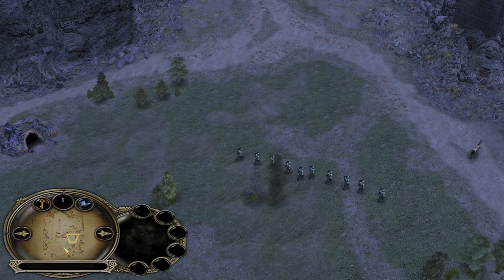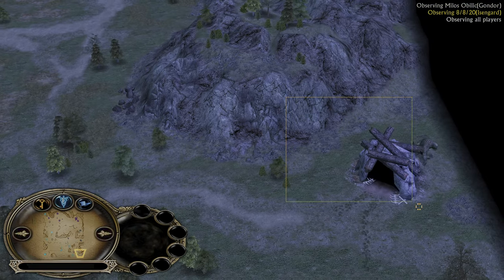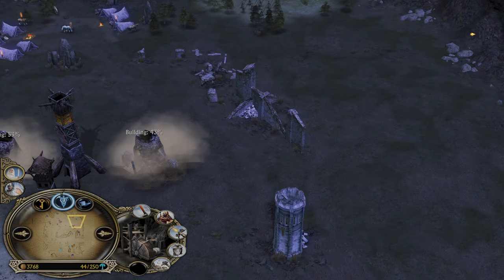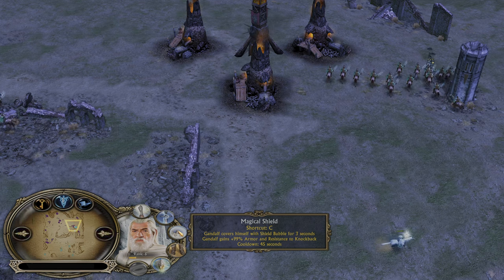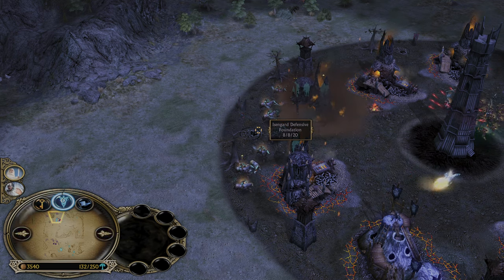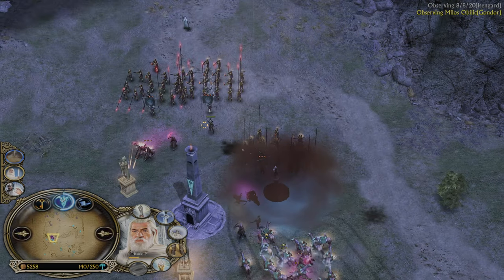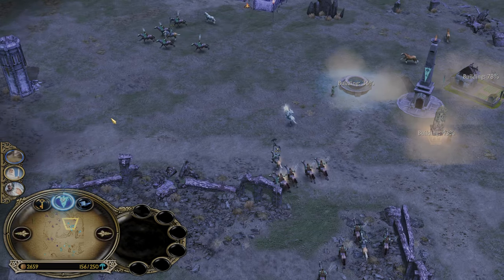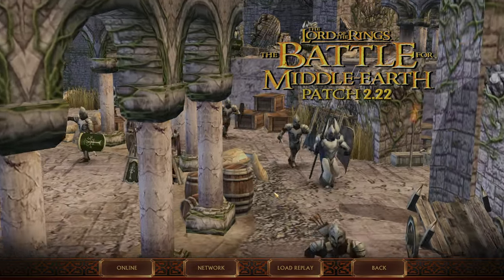The fastest way to unlock the Oathbreakers! | BFME1 Patch 2.22